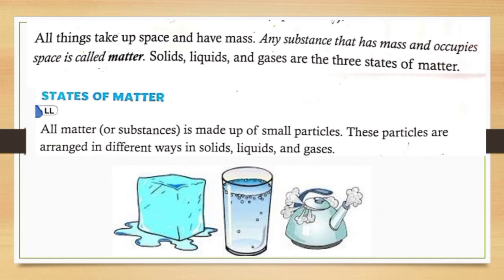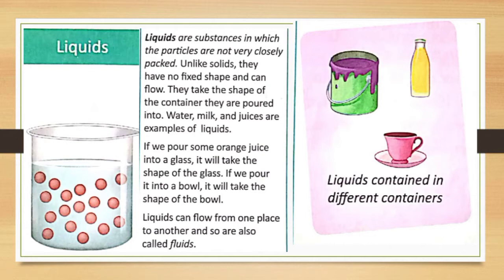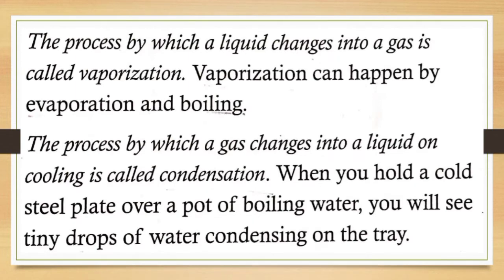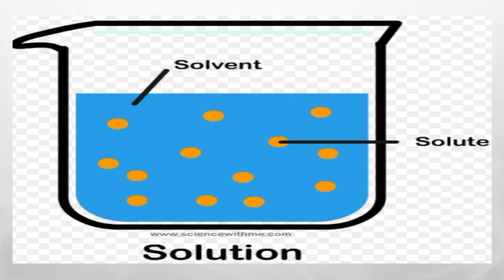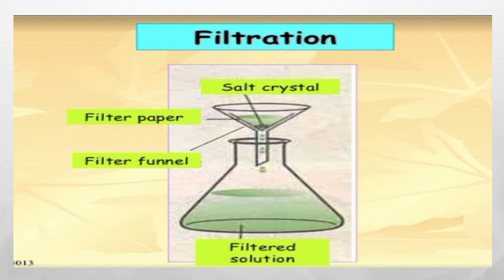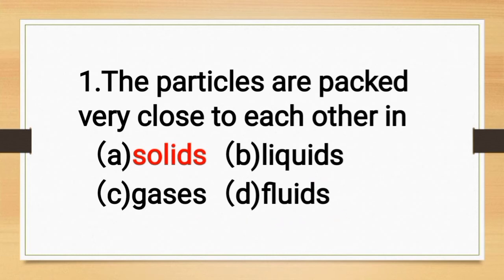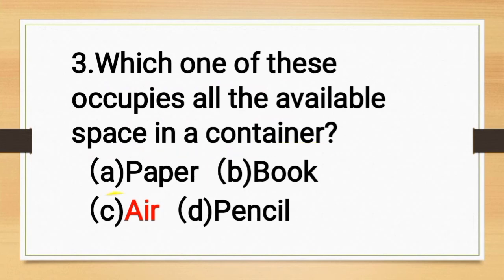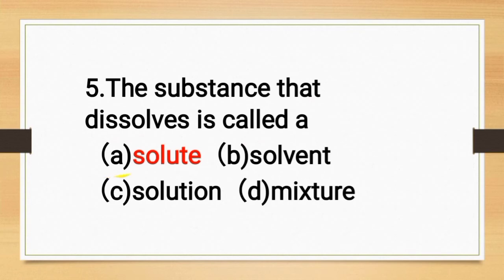STD 4TH SUB-SCI D-48